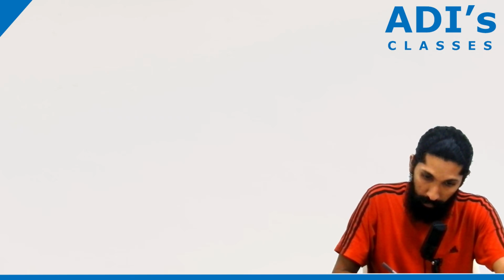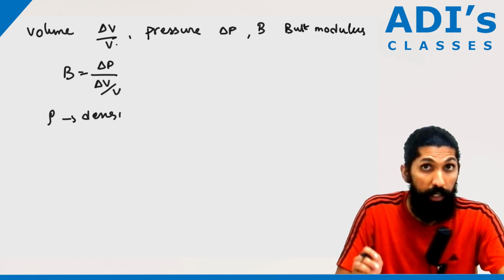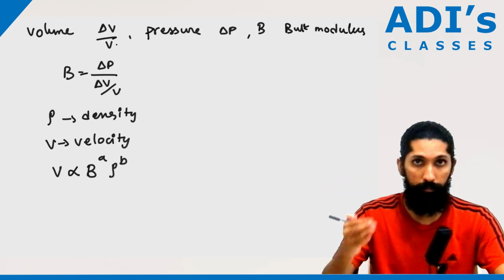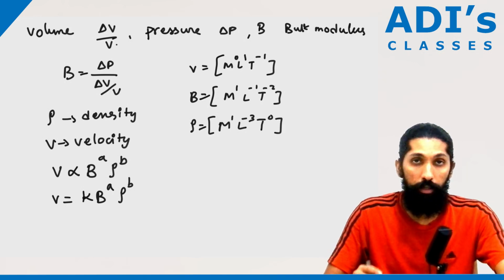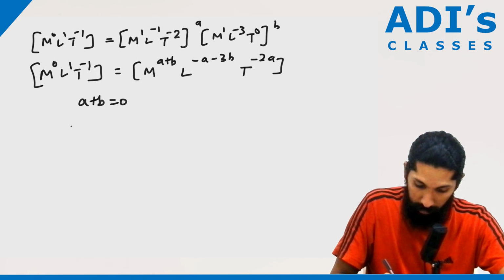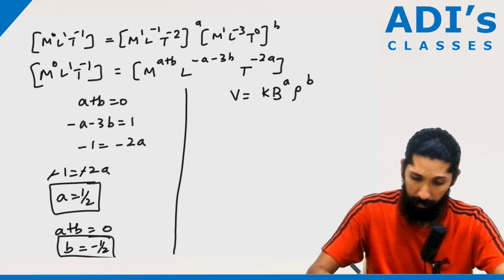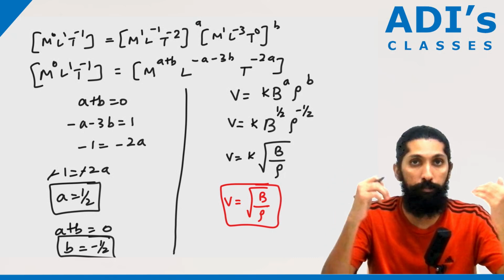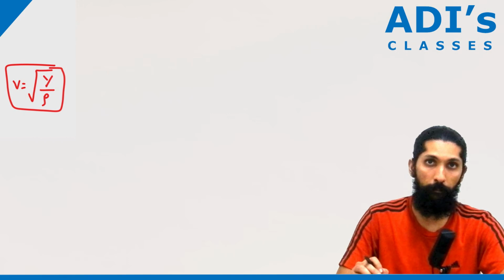Speed of a Longitudinal Wave | Waves | Physics Class 11 | CBSE and PUC - ADIs Classes